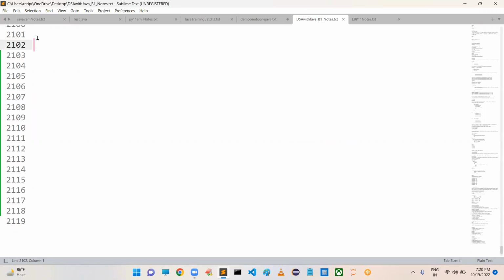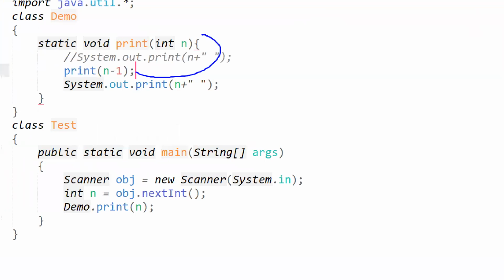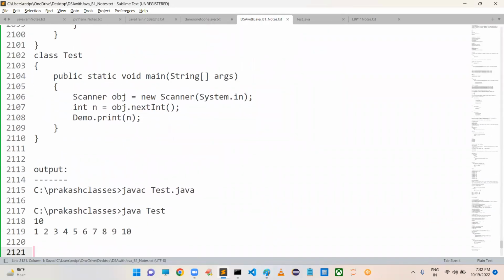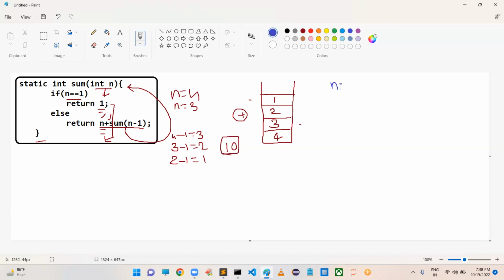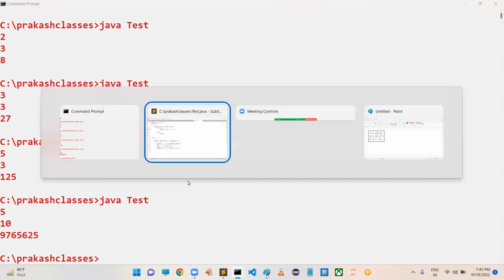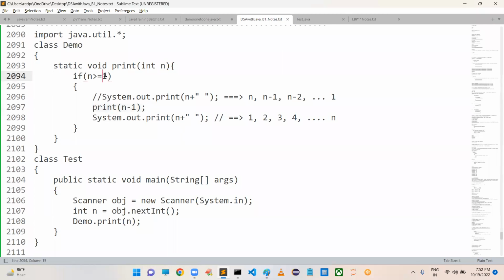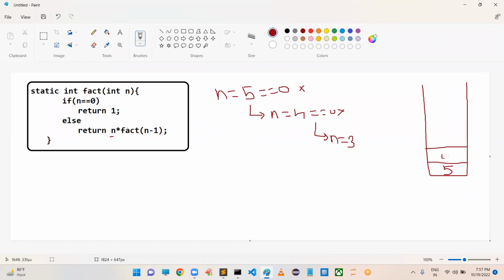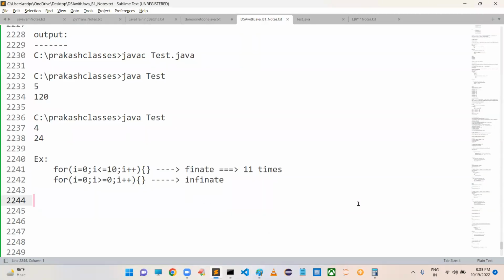Session 18 RECURSION 3 mp4 Team SPY